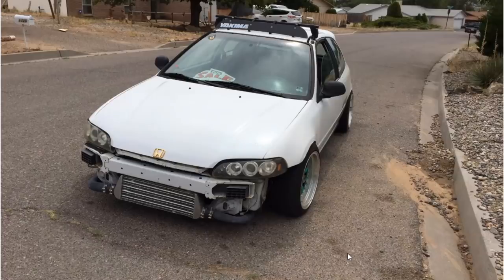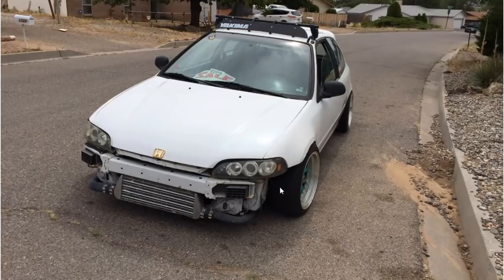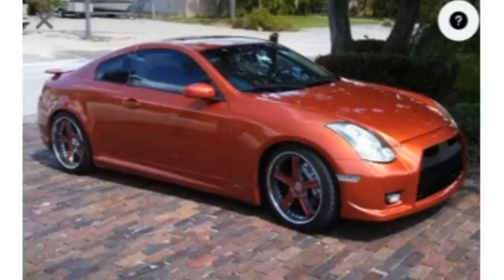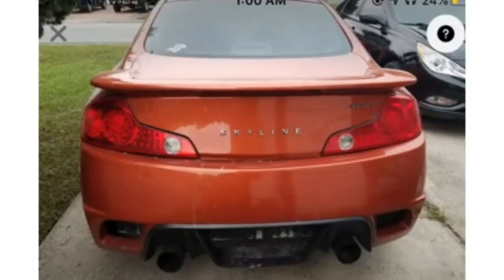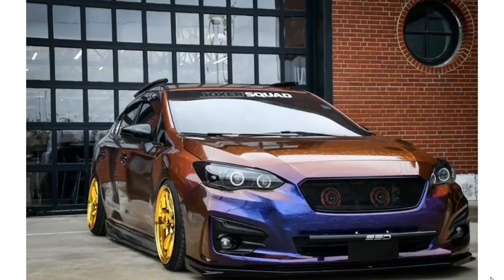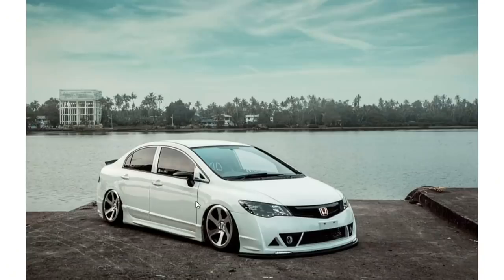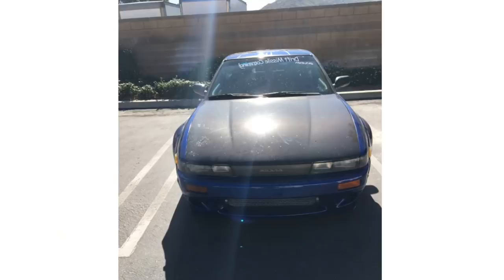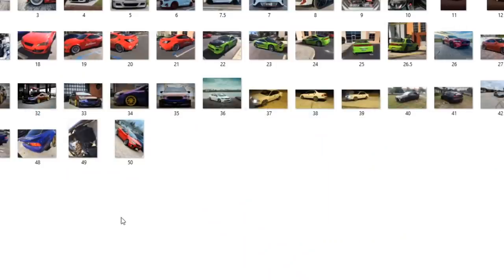I JUDGE My Subscribers' Cars!!! - Import Special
Today i look at the cars you guys sent me and say some thought on whether the car is rice or nice.  the final decision is up to you guys tho so go to the comments and let me know asap.  I did not tag owner In case they did not want to be tagged.  these cars can be ugly or clean builds.  it all depends what you guys, my subscribers, send me!